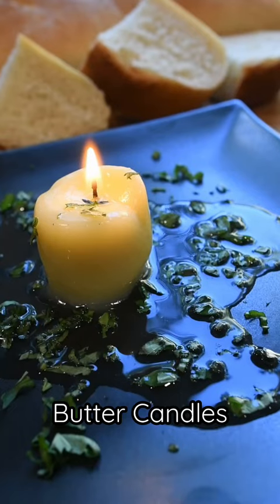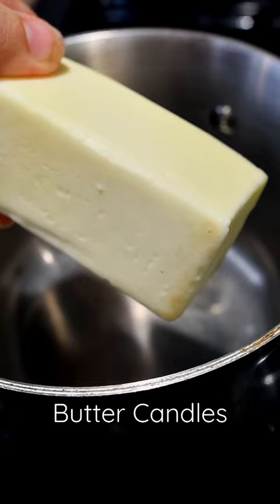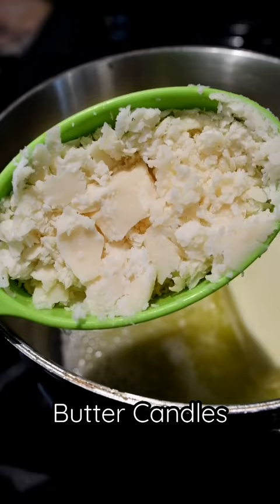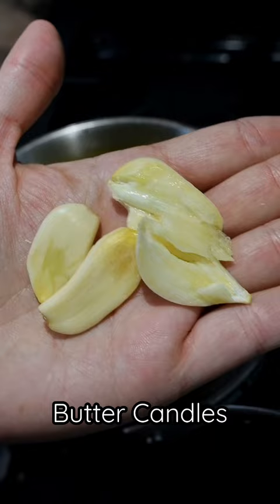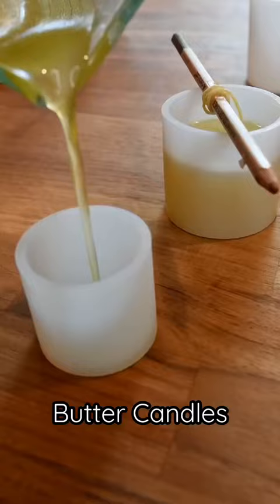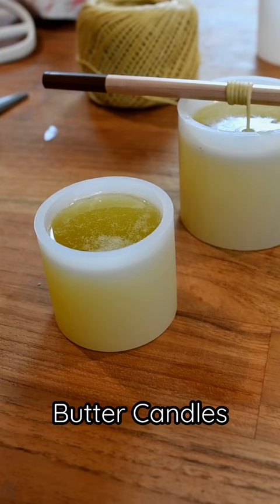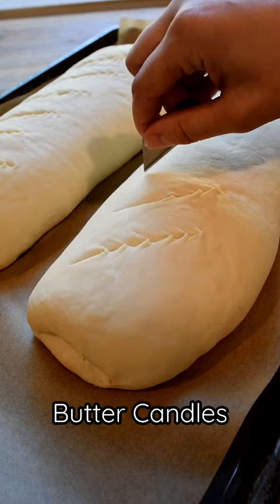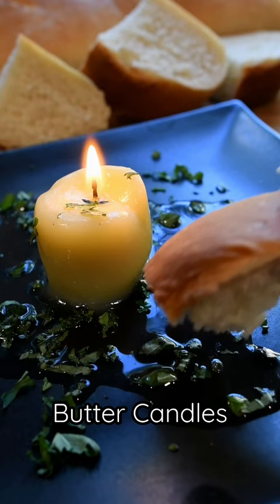Butter Candles! Served best with homemade bread